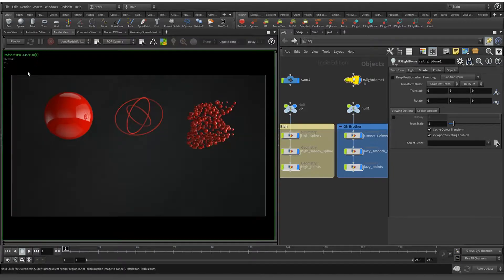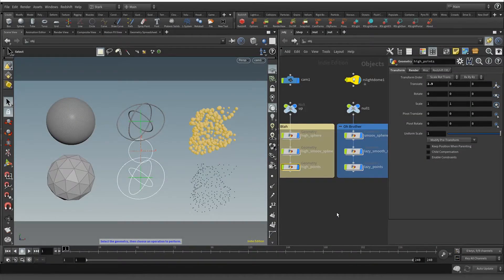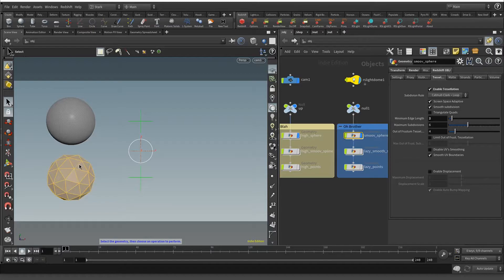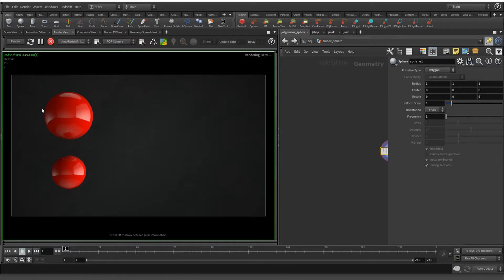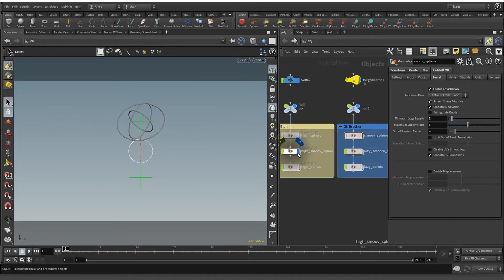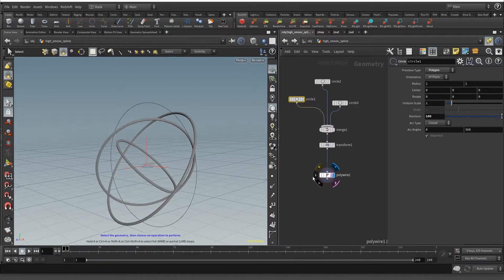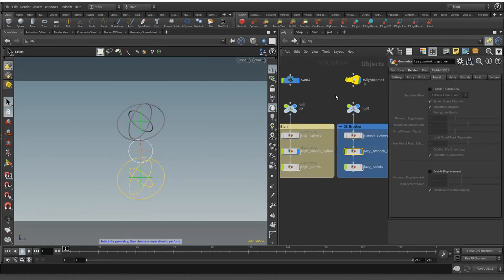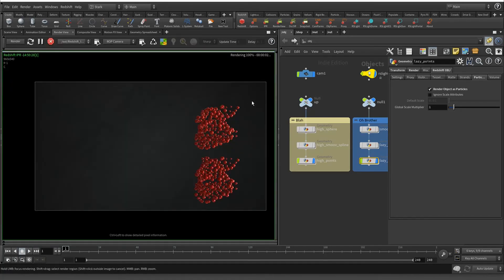Stark Houdini Embrace The Cheats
Work smarter and get more done by utilizing cheats into your Houdini workflow. A few simple settings and tweaks can make a huge impact to your projects and time!